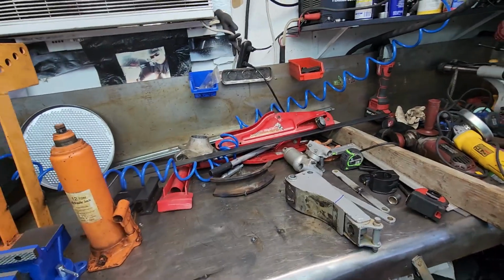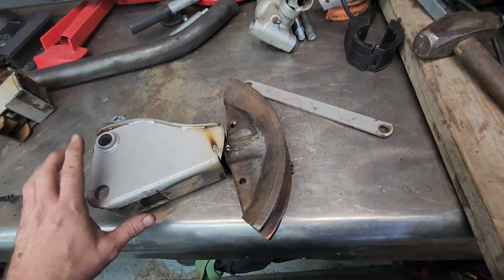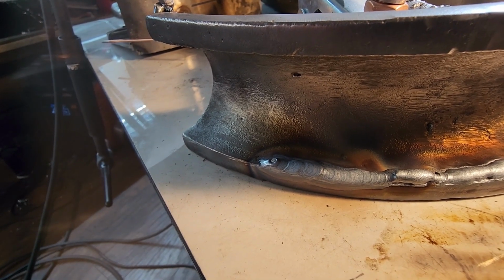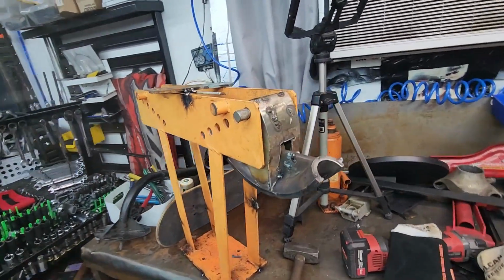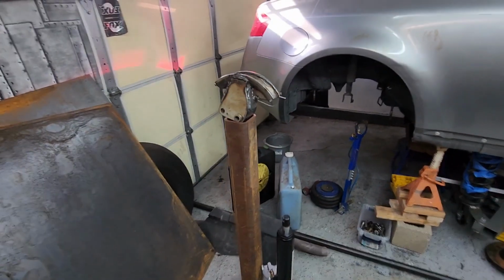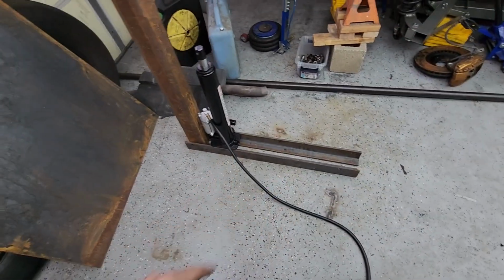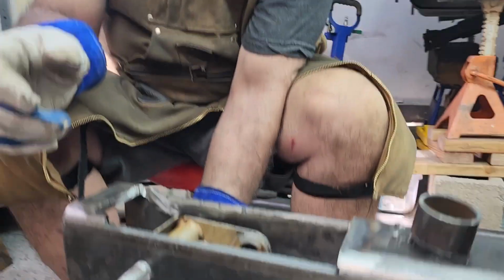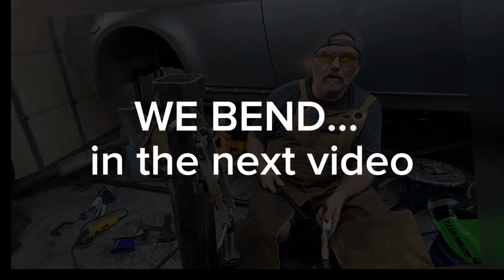Tube Bender - Win or Fail?!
How does the harbor freight pipe bender work for bending tubing?? Take a look at what we had to do - did we do some mods??